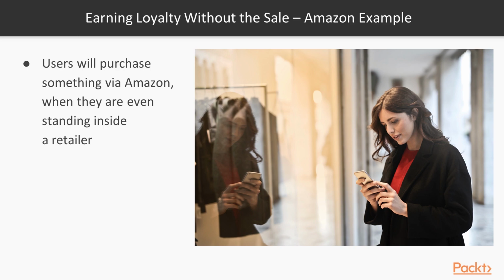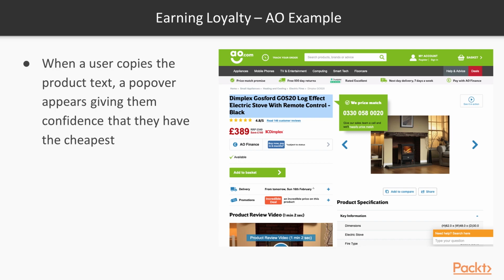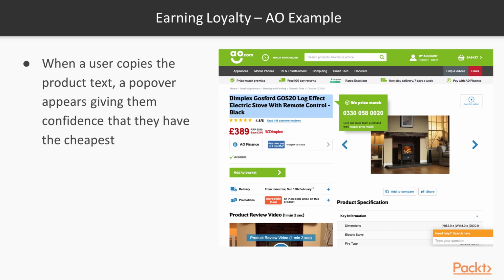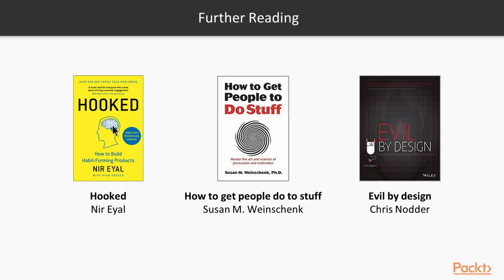50 Shades of UX Design : The Case for Creating Loyalty | packtpub.com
This video tutorial has been taken from 50 Shades of UX Design. You can learn more and buy the full video course